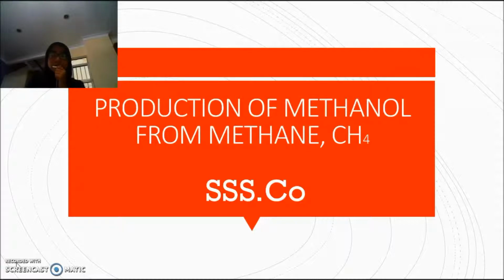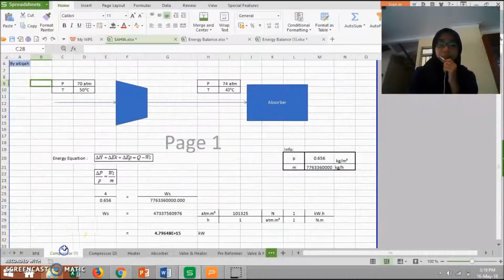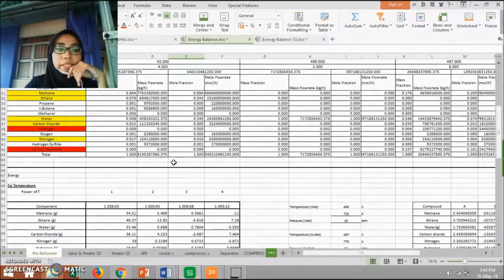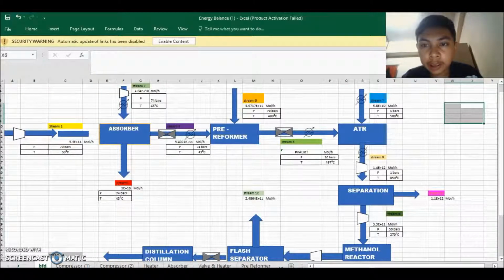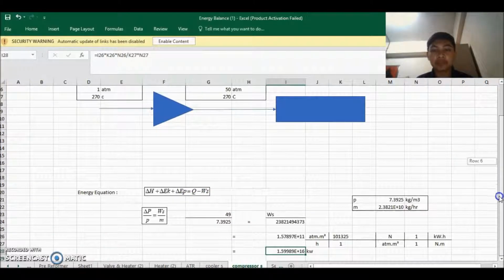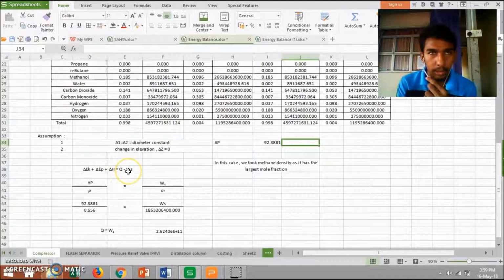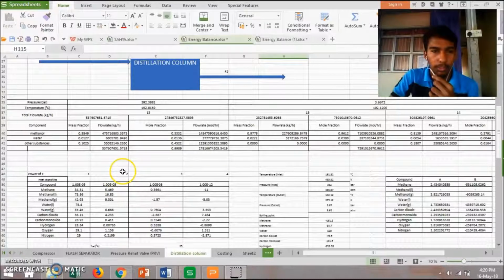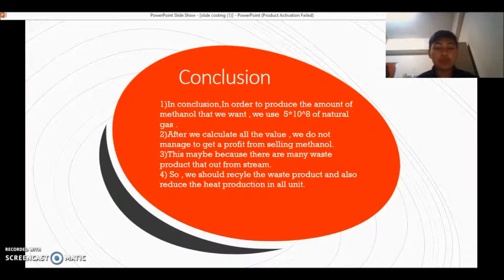production of methanol using natural gas group 1